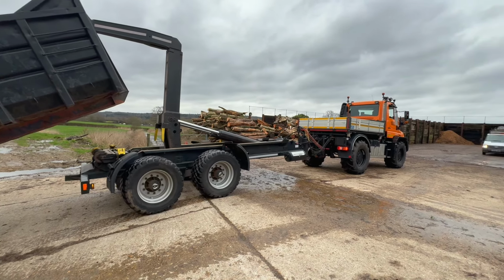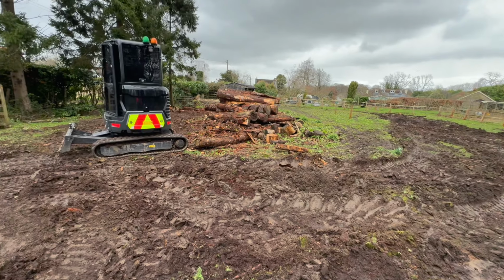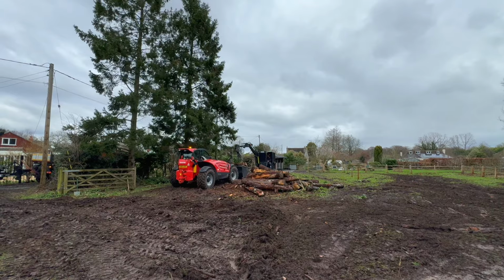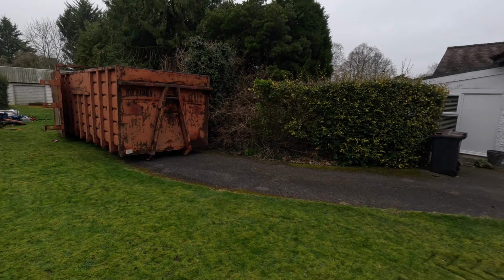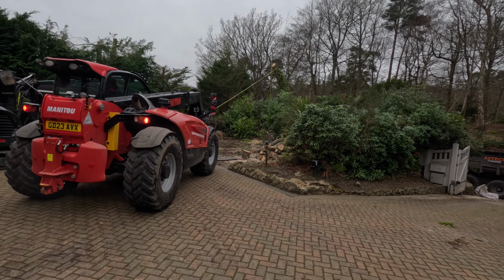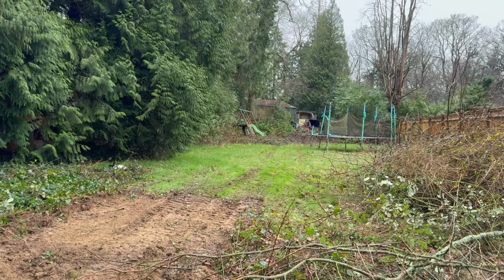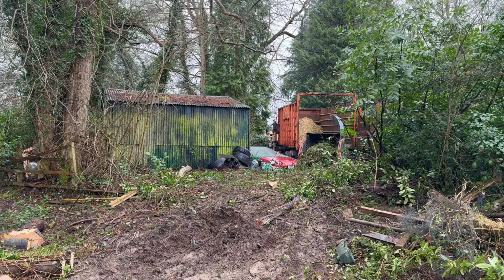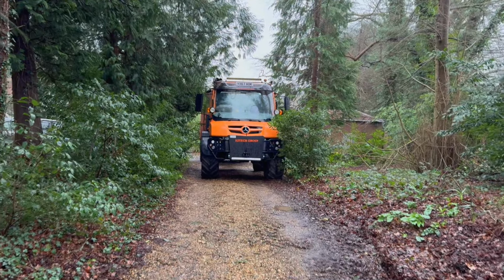Aztech Group - Ep19: Sinking UNIMOG...will we get it out?!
Team Aztech

Cranes
Large tree fells
Tree Harvesting
Day in the life of a logger
Logging
Harvester machine
Tree felling equipment
Arborist
John Deere machinery
Firewood machinery
Excavator
Forwarder
Emergency work
Windblown trees
Merlo
Mud
Digger